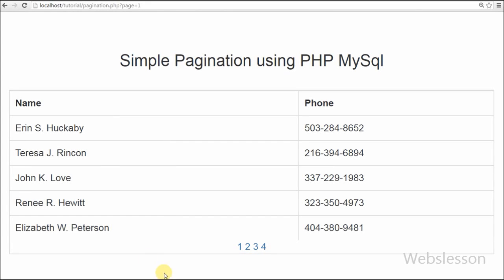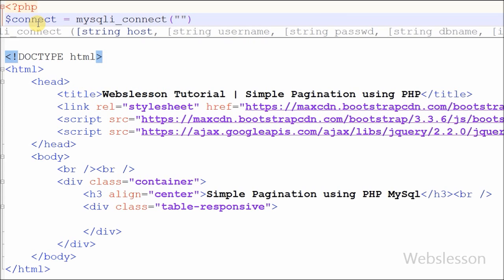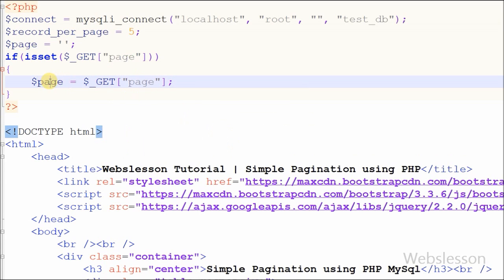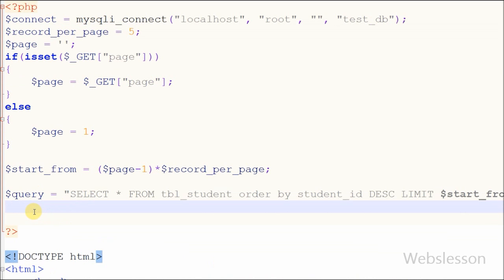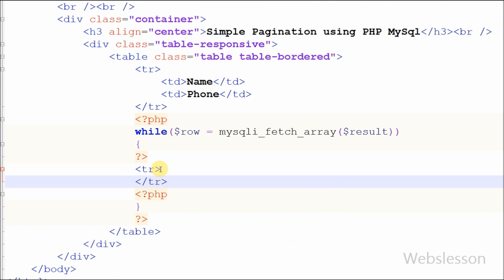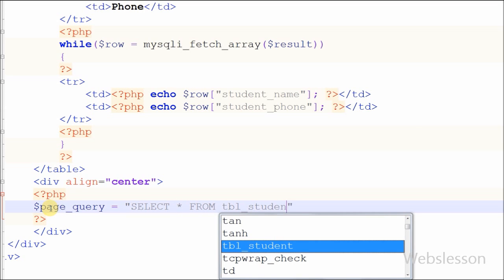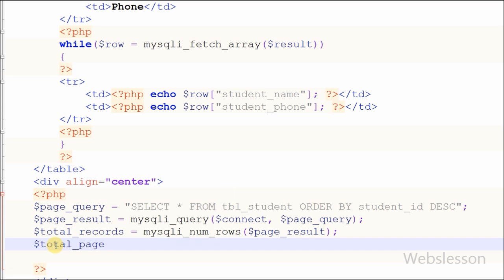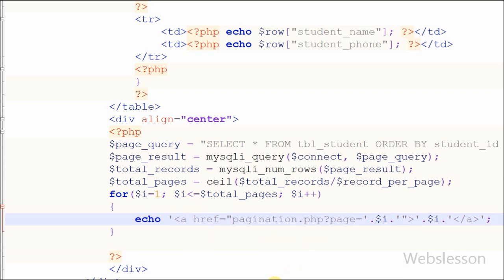How to Make Simple Pagination using PHP MySql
In this video you can learn how to create simple pagination using php mysql. Pagination is used when there is more data and I do not want to display on single page for this I have make pagination concept and divide records into different part. So We can reduce page loading page. Source Code